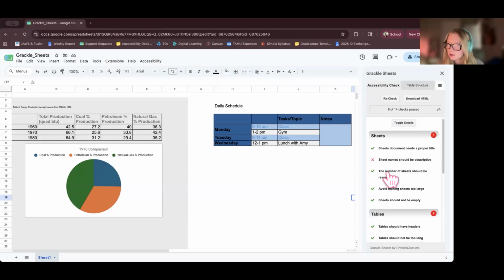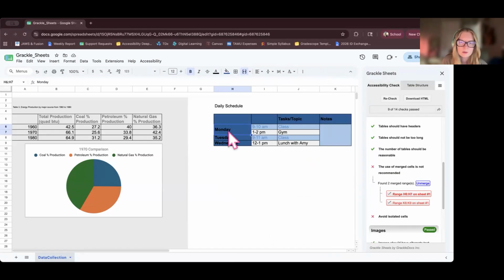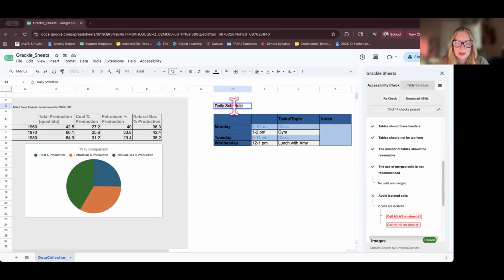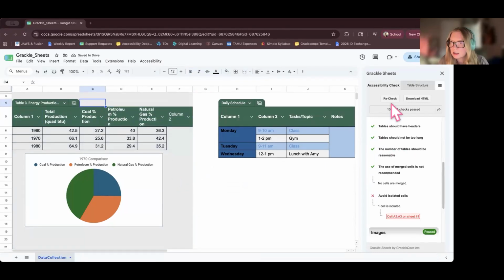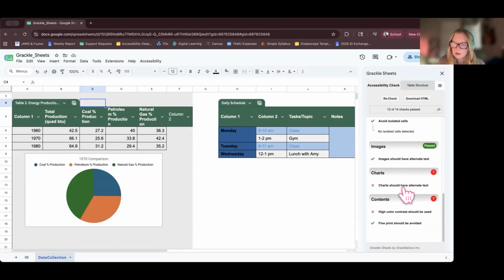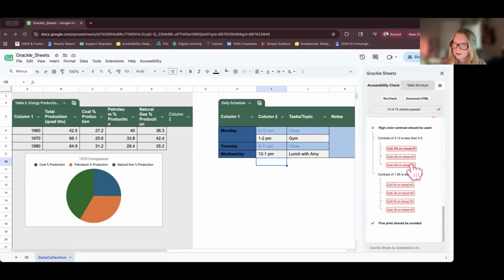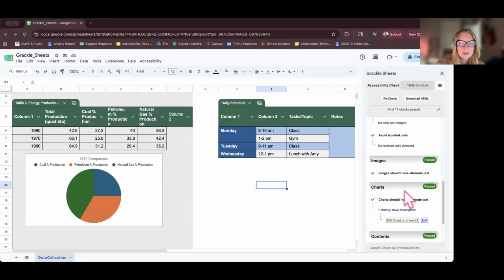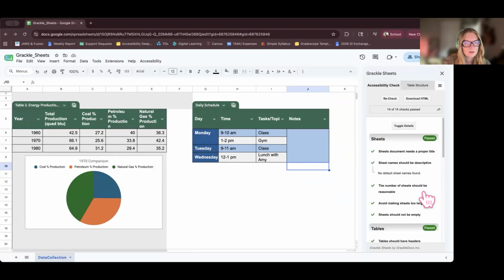Google Accessibility Checker: Sheets (Enterprise Update)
This video covers how to use Grackle Sheets (Enterprise) to run accessibility checks, tag headers, identify table issues, and apply remediation guidance within Texas A&M University’s Google Workspace environment. All steps reflect features available through the university’s enterprise license. Unlike the free version, Grackle Sheets is pre-installed and centrally managed by system administrators, so no individual download or setup is required. Users can access enhanced accessibility-checking tools and expanded functionality as part of the enterprise deployment.

Why is it called “Grackle”?
The name comes from the grackle bird, which is commonly found across Texas and known for being observant, vocal, and hard to ignore. Like the bird, Grackle is designed to help you spot things others might miss, in this case accessibility issues, and call attention to them so they can be addressed.